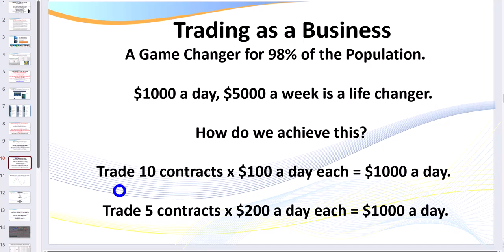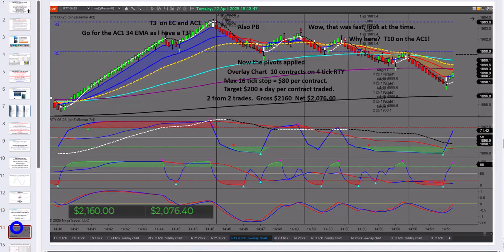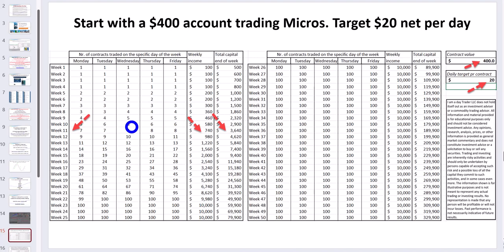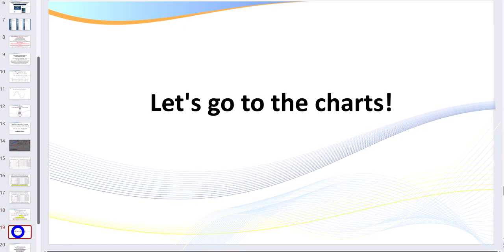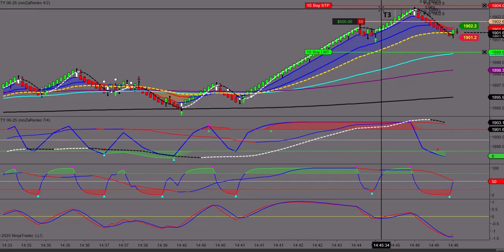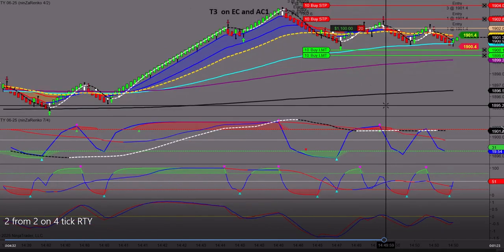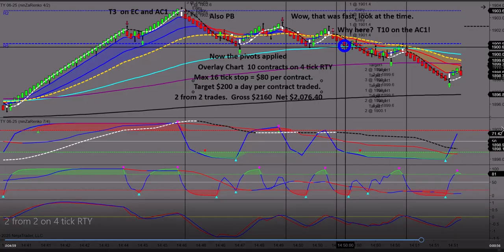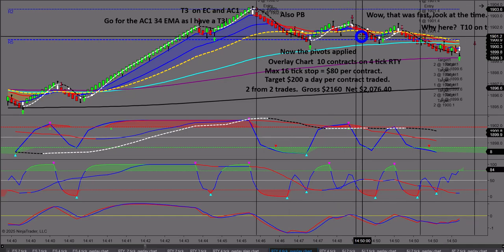How to Day Trade the ES-CL [Oil] -RTY- GC [Gold] and any other market. Live trading. 2 great wins.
Free Compound Trading Income Calculator Download